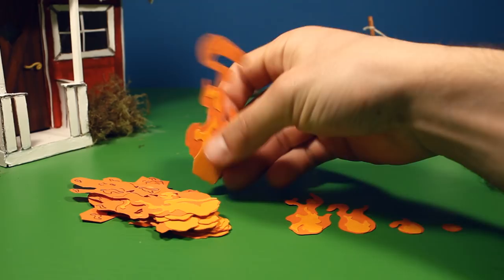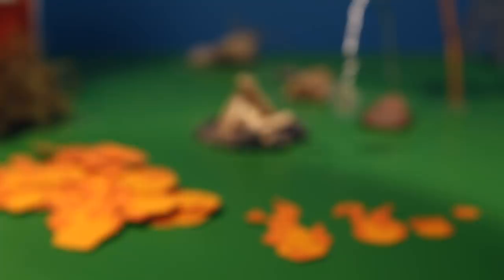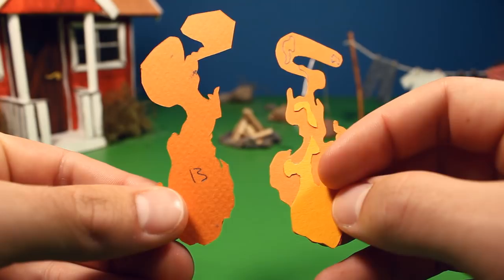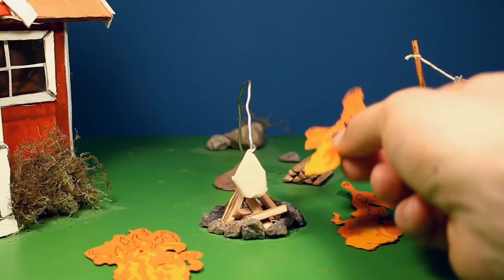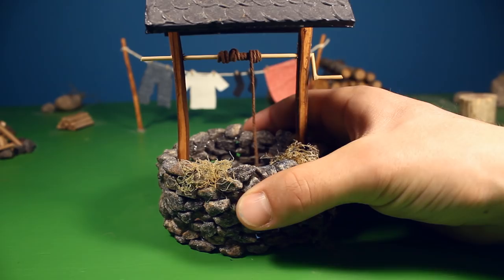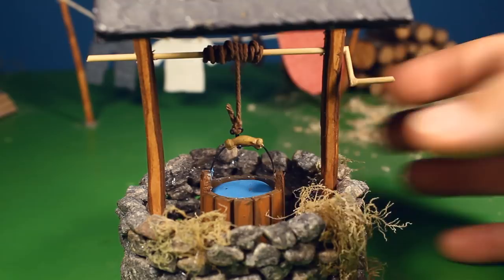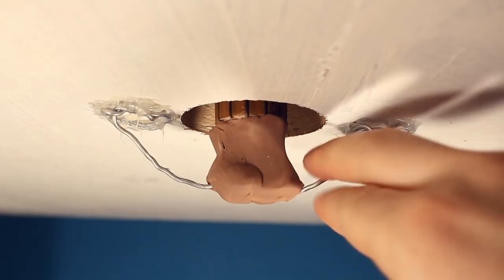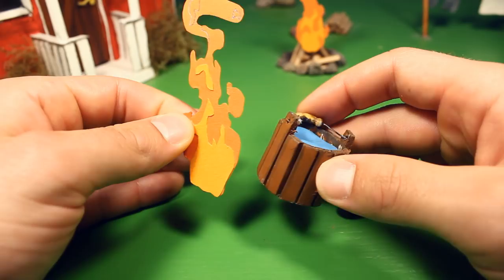GOING FISHING - How it was made #2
Thank you so much to all my Patrons. I'm the luckiest guy alive:

In this second How it was made video I show you how I made the fire and the water.

Filmed with a Canon EOS 600D and recorded with a Blue Yeti.

Background sound from freesound(dot)org.
User: Kyster - Spring in my garden